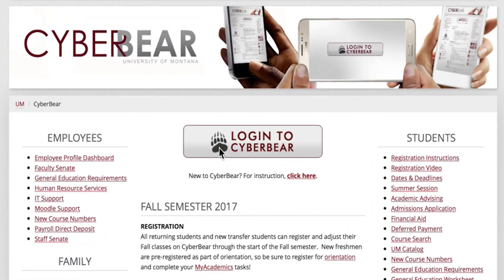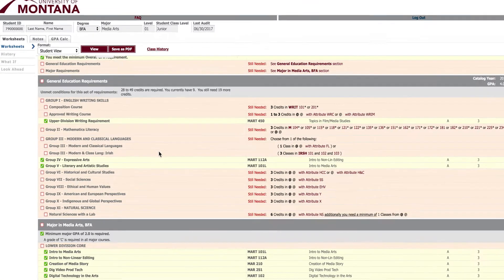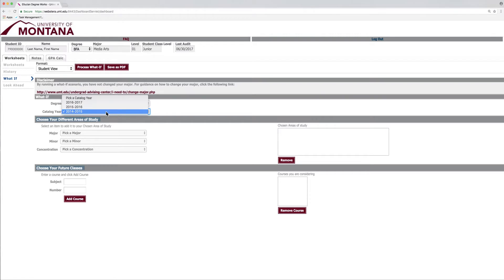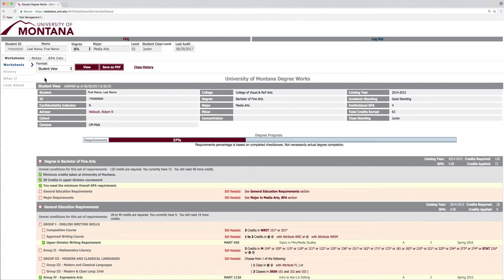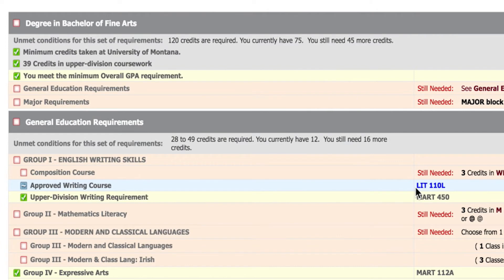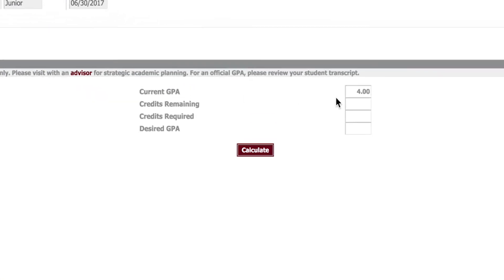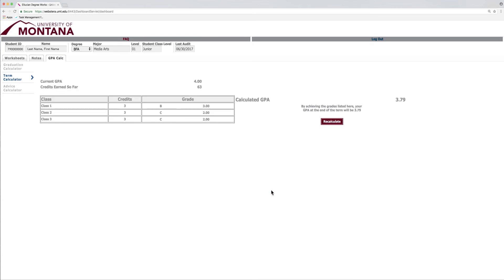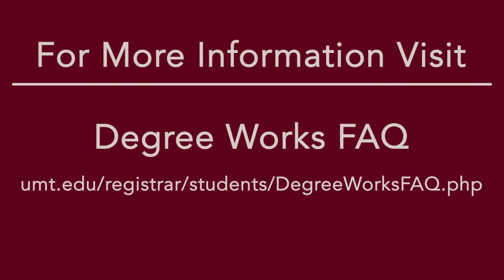How To Use Degree Works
A Step by step tutorial on how to use Degree Works for the University of Montana